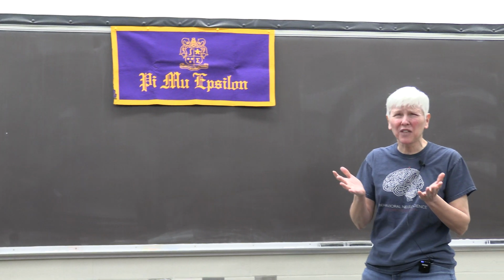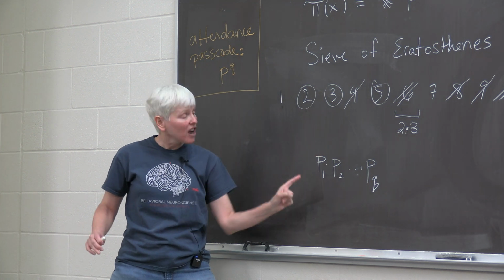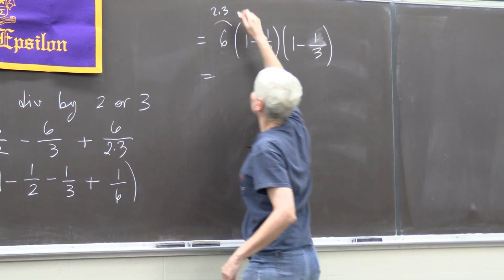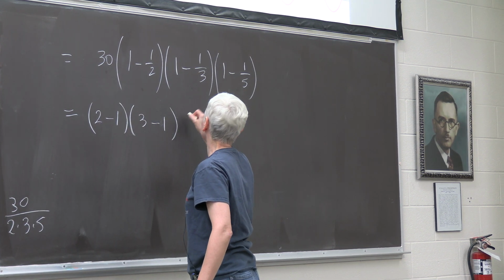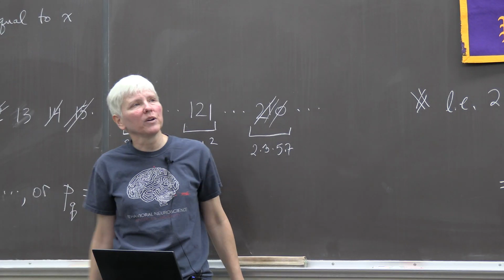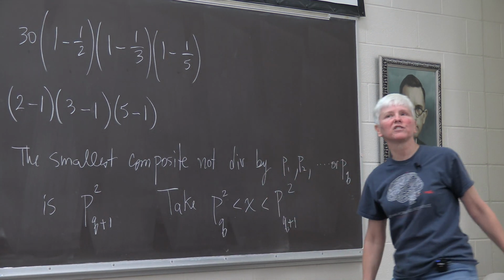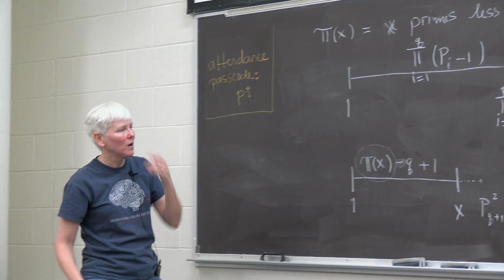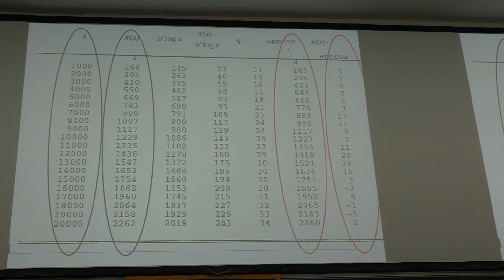How I Became a Mathematician: Counting Prime Numbers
Mathematician Shandelle Henson describes how as a college student she started working on the problem of counting prime numbers, the discoveries she made along the way, and what it means to be a mathematician.

Presented by Dr. Shandelle Henson at Andrews University. April 8, 20222.